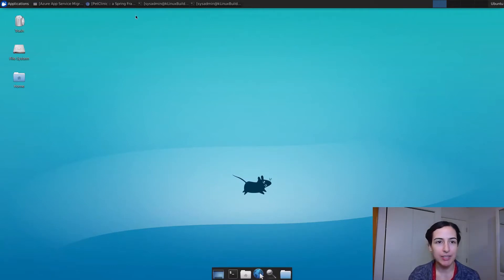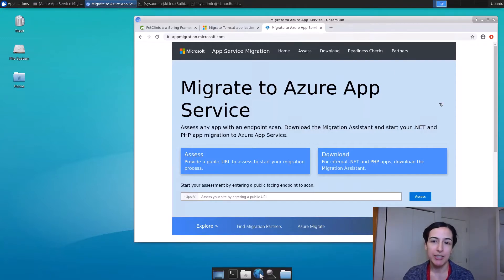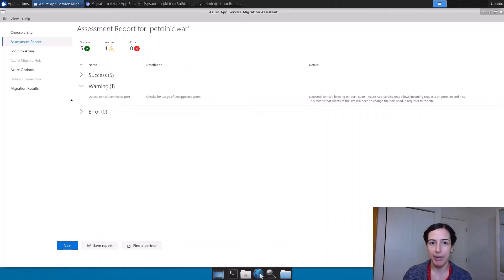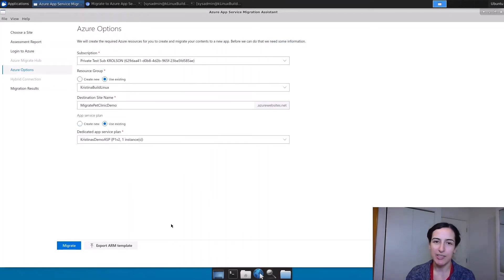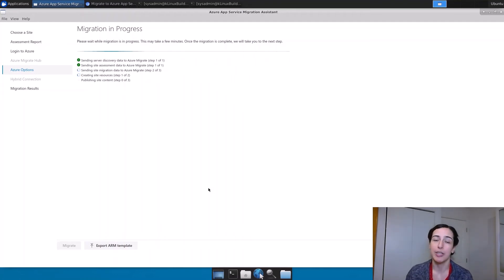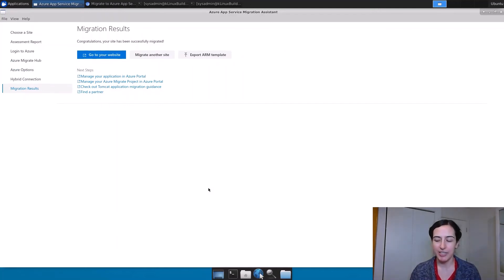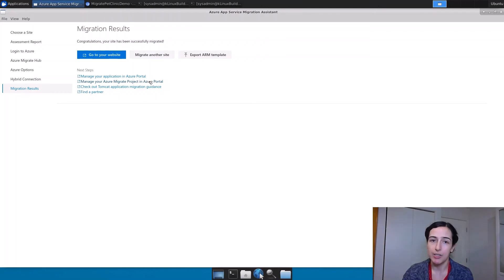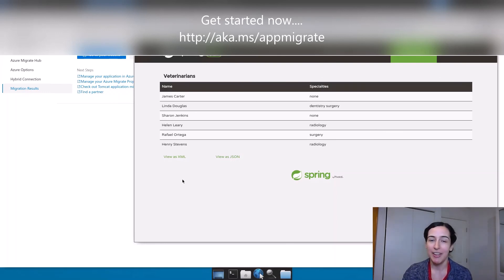Point and Migrate Java Apps to Azure App Service Using the Migration System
Kristina shows you a guided experience to quickly migrate Java Tomcat applications from Windows or Linux to Azure App Service.

Kristina Halfdane is a developer on the Azure App Service team at Microsoft. She has worked on App Service from it's start as a cloud service on Azure on a variety of projects. Most recently Kristina has been working on the Azure App Service Migration Assistant and expanding it's migration capabilities to include more Linux and Java workloads.